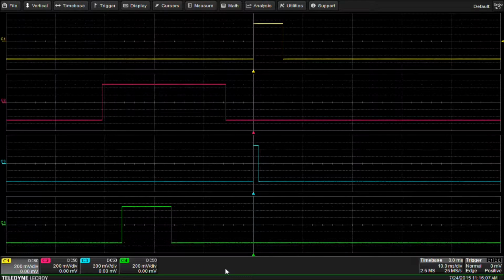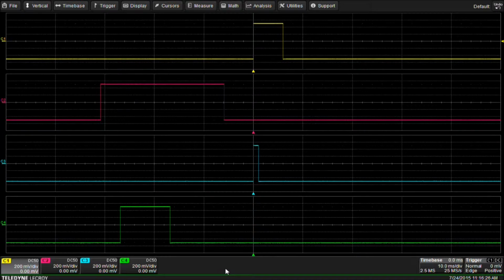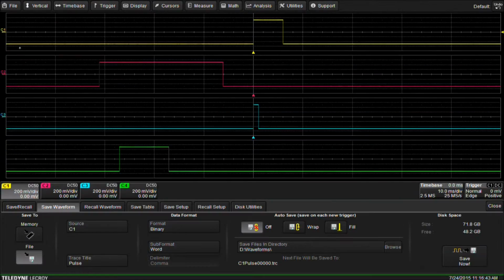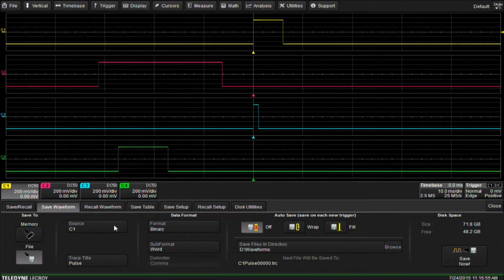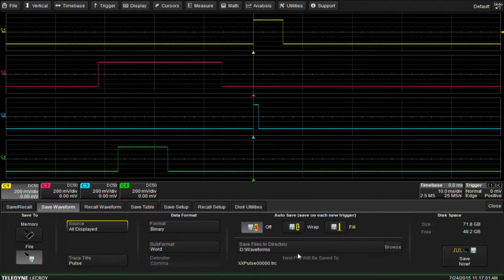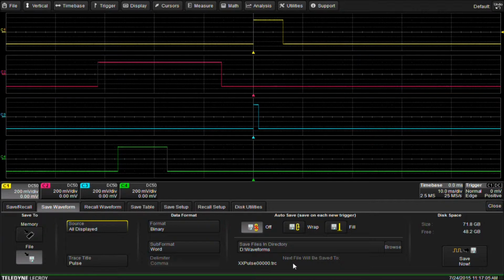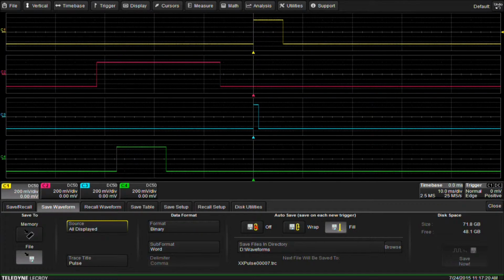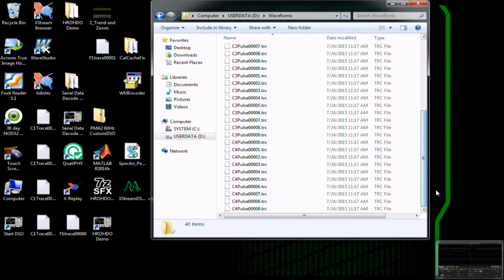Oscilloscope FAQ - Save waveforms | Teledyne LeCroy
In this video FAQ we answer the question "Can I save my waveforms every time my oscilloscope triggers on a Teledyne LeCroy Maui/Xstream oscilloscope?"